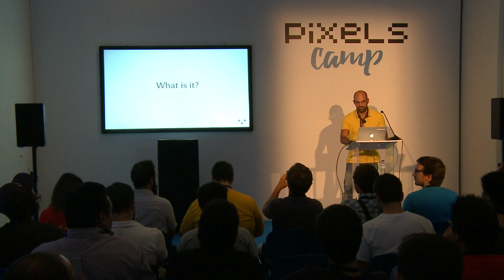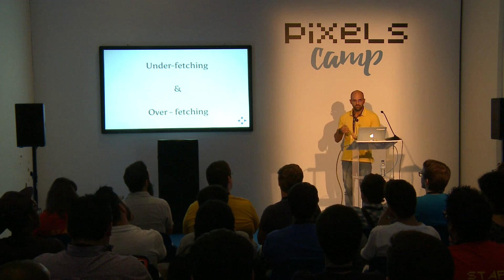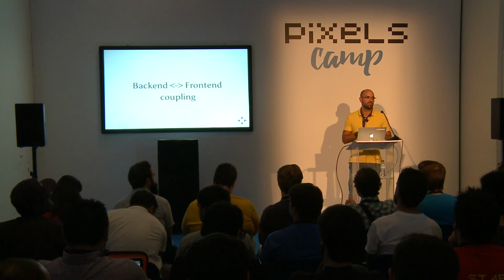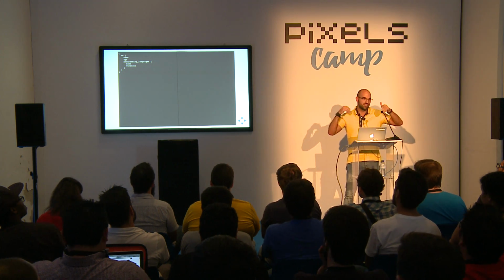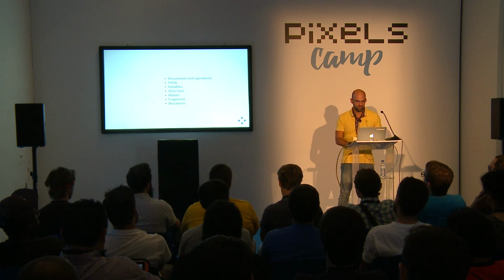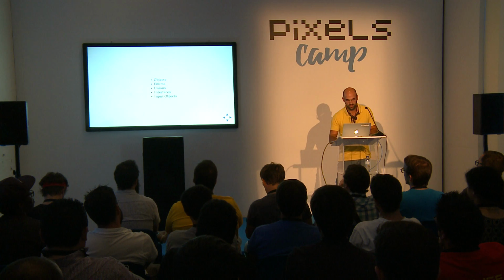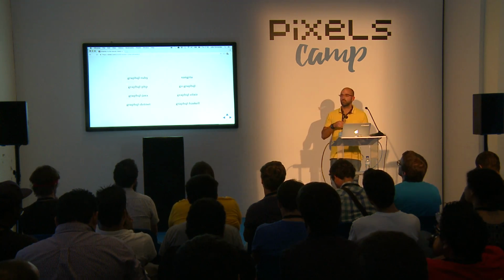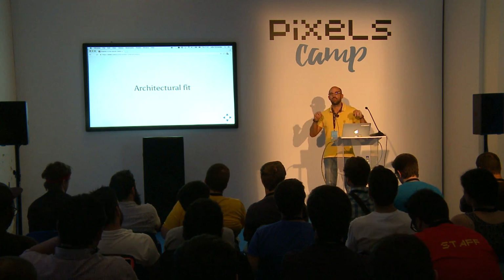GraphQL to the Rescue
Does your web API look like an octopus, featuring more endpoints than Linux has system calls? Feeling like madness by now? Or are you constantly overfetching data from your backend and/or making your clients go through a gazillion roundtrips to get all the data they need? Then lets talk about GraphQL, Facebook's new data query language and gift to the world.